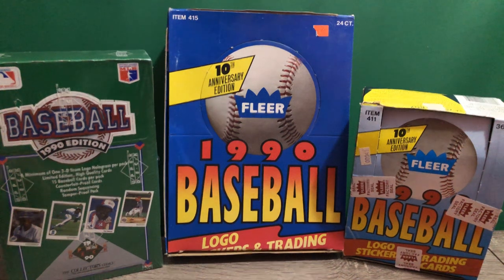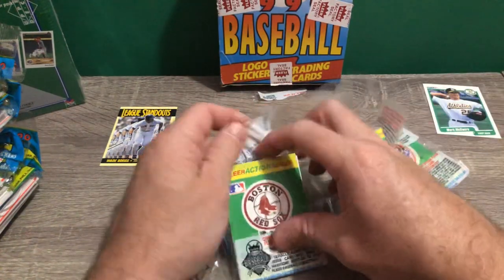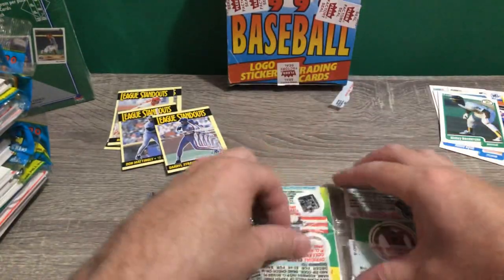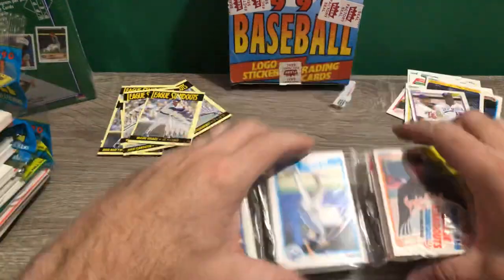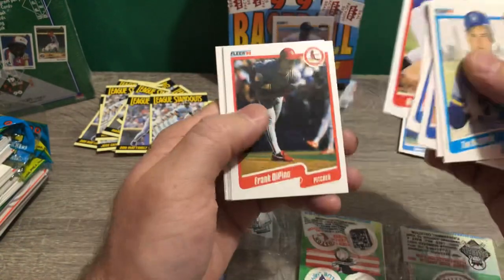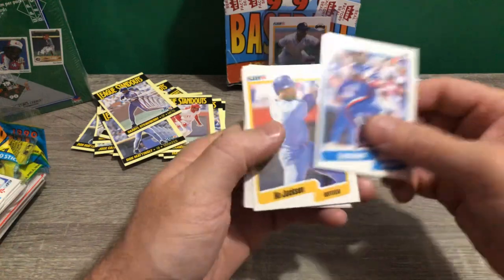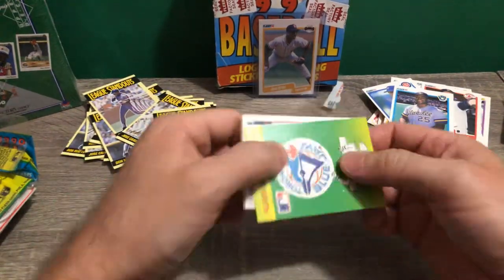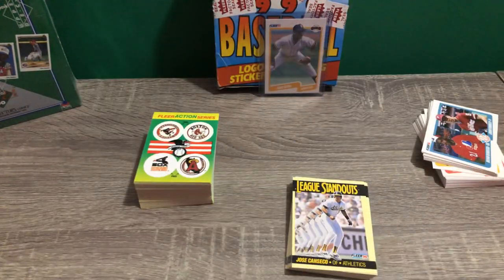***GIVEAWAY*** Part2 1990 FLEER BASEBALL JOSE URIBE SP #74, WHATS IT WORTH? $3,000?!